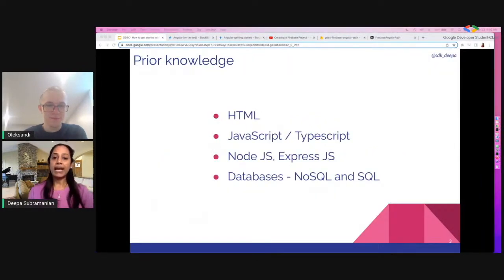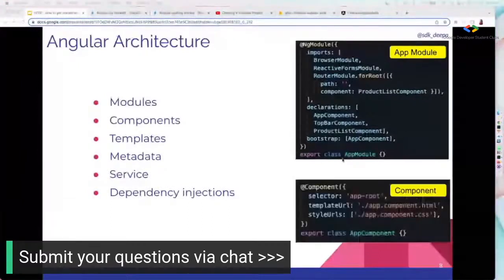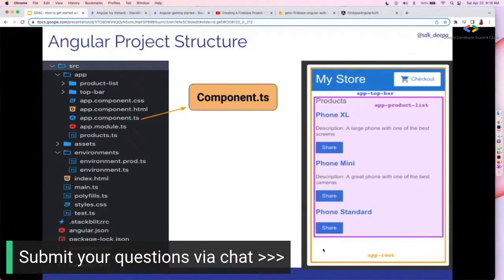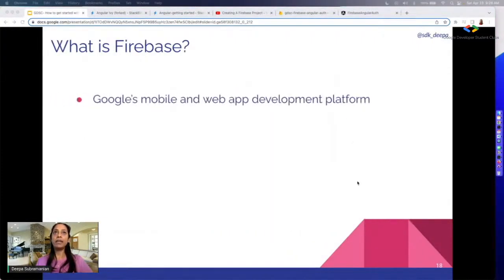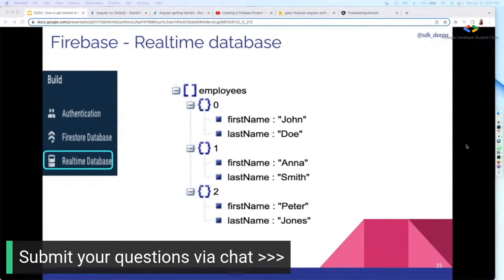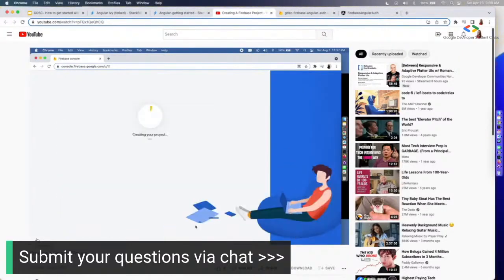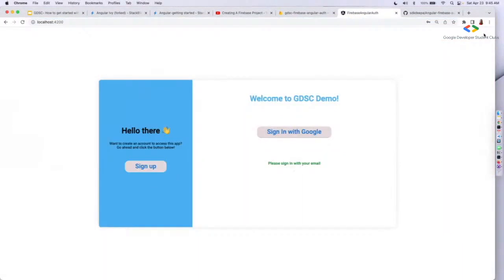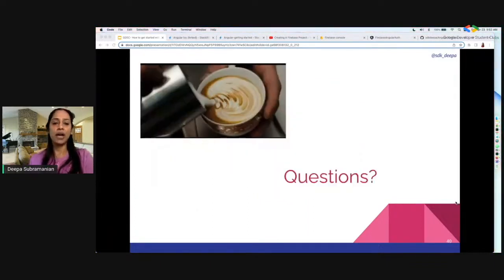Angular and Firebase with Firebase authentication demo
There are two parts in this video.

Part 1 - Angular Intro
Part 2 - Adding Authentication using Firebase

This may be a overlap of the other video. However the demo includes Authentication one from firebase.